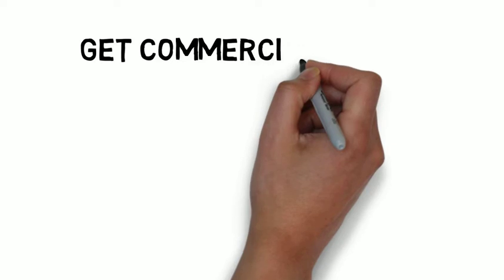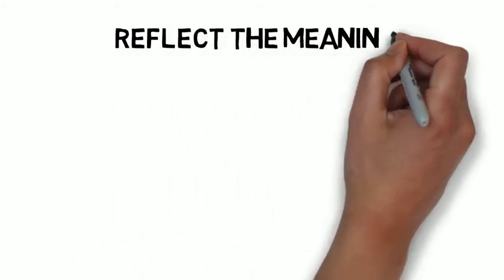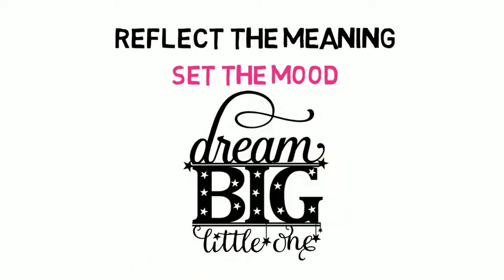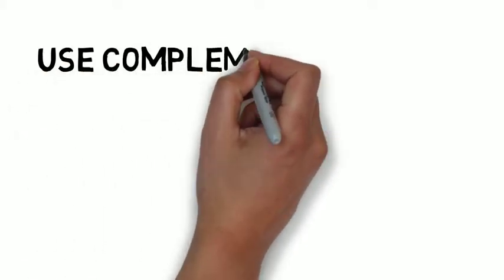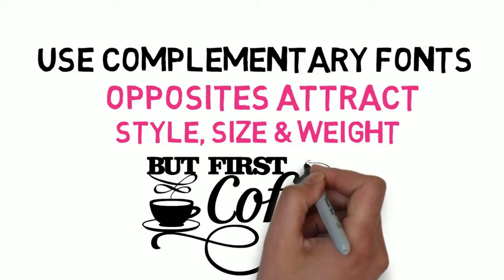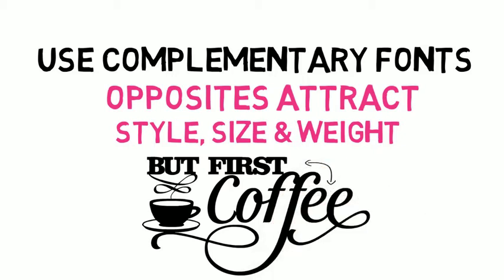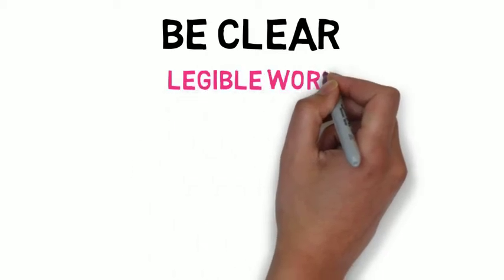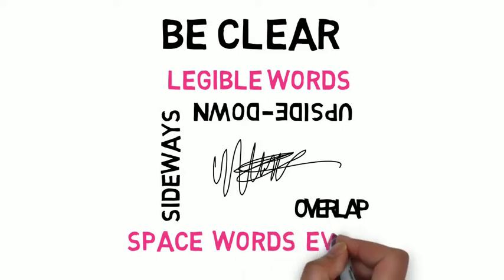Typography Secrets in Designing SVG Papercuts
Learn what typography looks best, how to position it correctly and where to find commercial fonts for FREE!